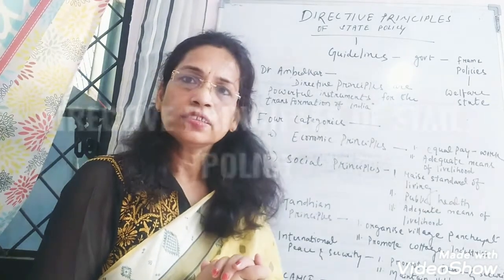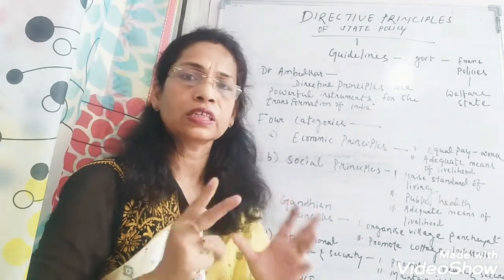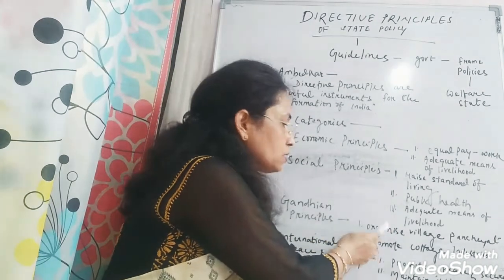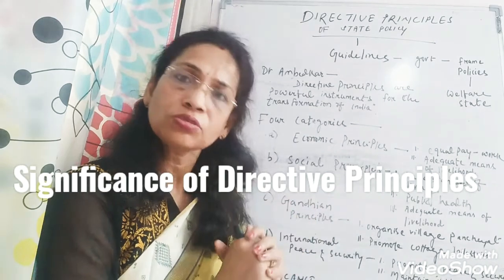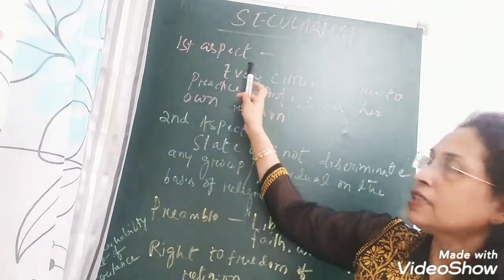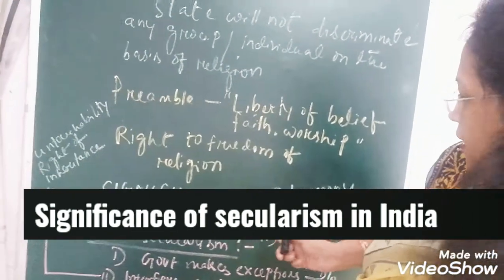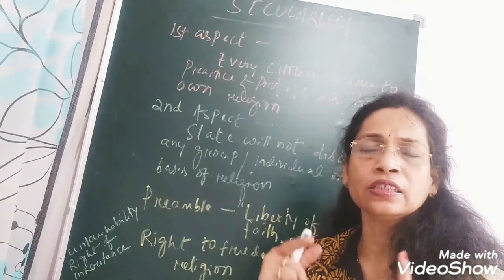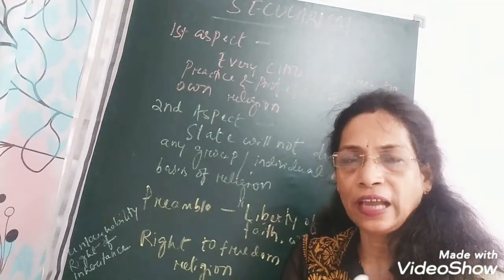DAV/NCERT |VIII|PolSc|Chp17|Part2| DIRECTIVE PRINCIPLES, SECULARISM IN INDIA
Directive principles of state policy, Secularism in India